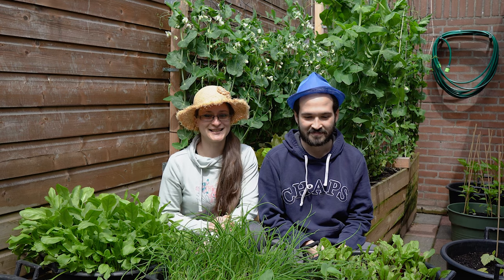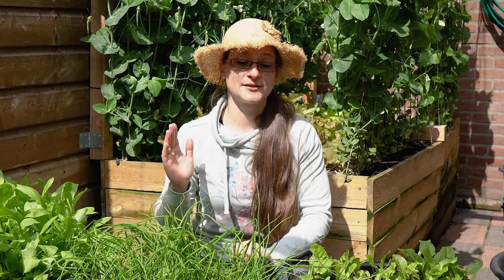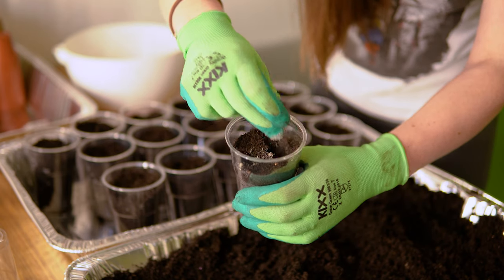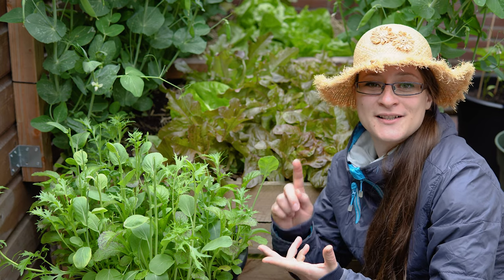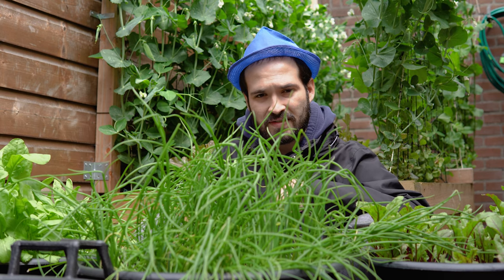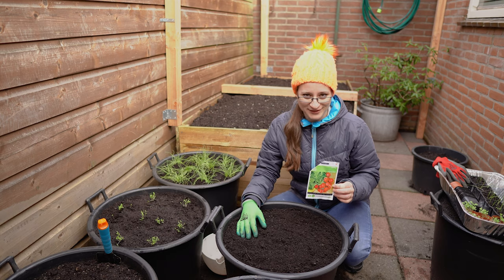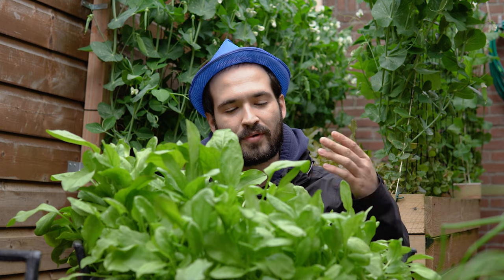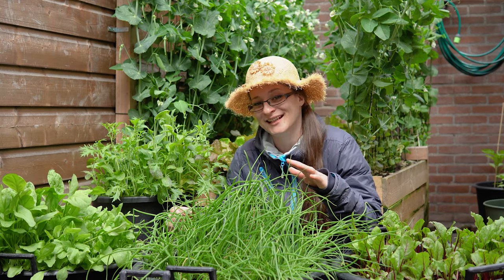Top 5 EASY Spring Vegetables to Grow in a Backyard Container Garden! - Barney's Backyard Episode 2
Today we talk about the Top 5 Spring Vegetables we grow in our small Backyard Container Garden.
Top 5 Seed-to-Harvest, Best Tips for achieving a Fast and Bountiful Spring Harvest!

00:00 - Intro
01:32 - Climate and Growing Conditions
02:37 - 1. Peas
05:55 - 2. Salads
07:29 - 3. Spring Onions
09:02 - 4. Radishes
10:40 - 5. Sorrel
12:57 - Reflection on Spring Season (Weather, Pests, Diseases)
18:24 - Learning Points
18:55 - Outro

Barney's Backyard is a video blog channel of a loving couple aiming to bring good vibes to everyone out there who is interested in a relaxing, fun and informative show.
The main themes revolve around gardening, cooking and nature adventures.